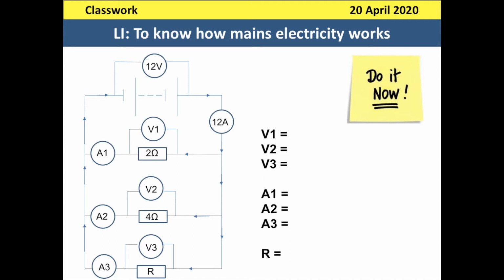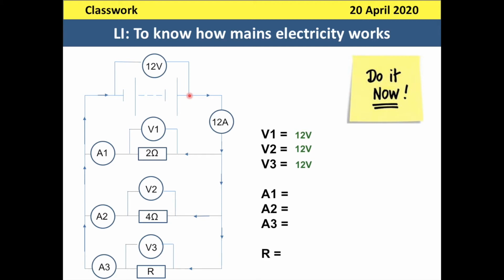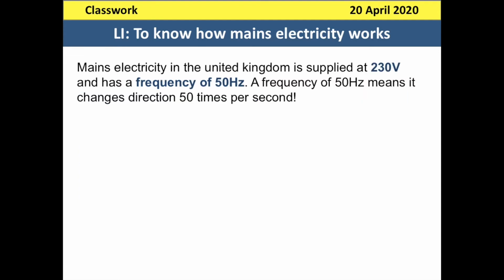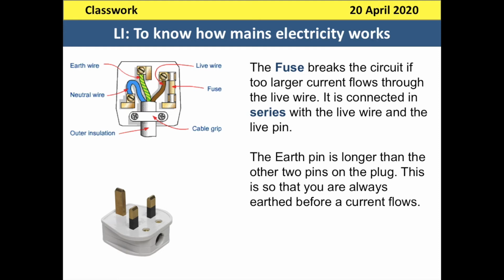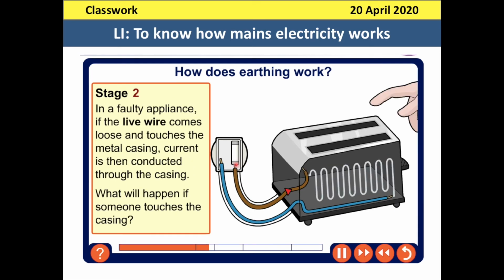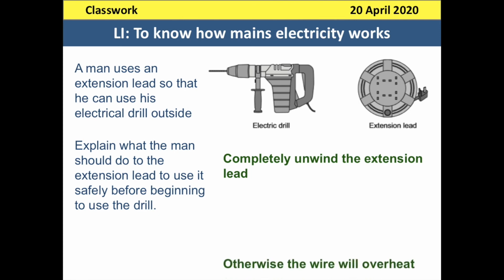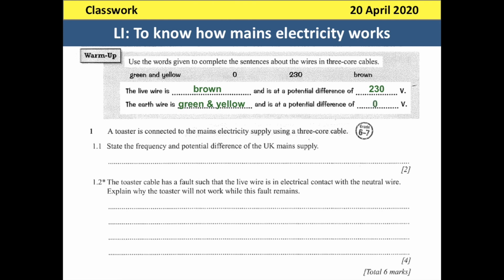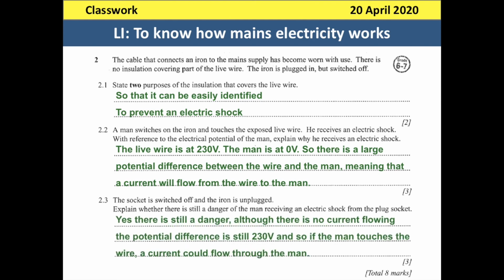Mains Electricity GCSE 9-1 Walkthrough Lesson